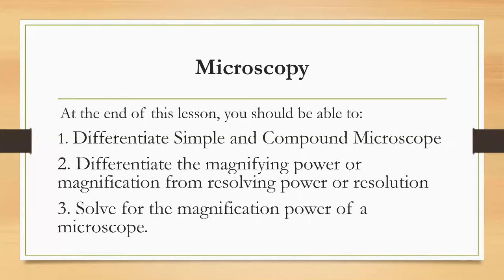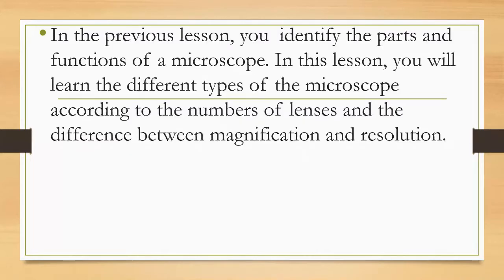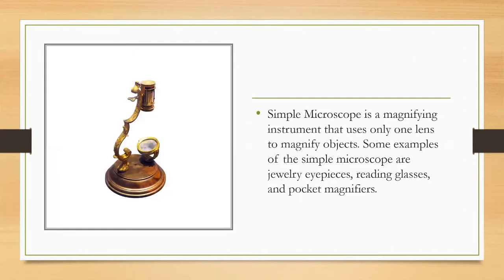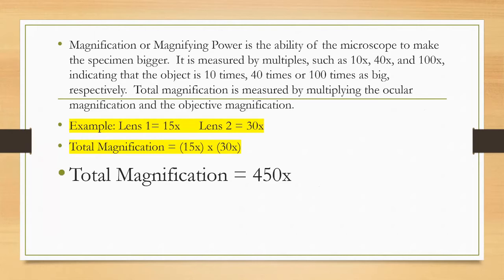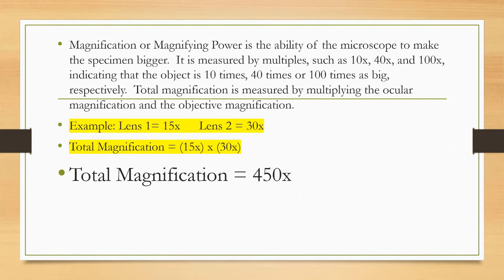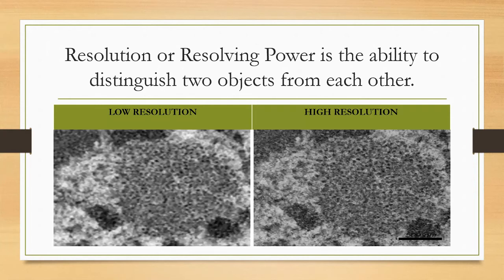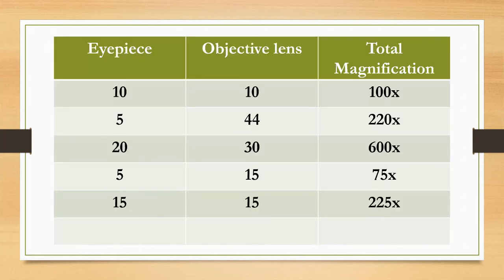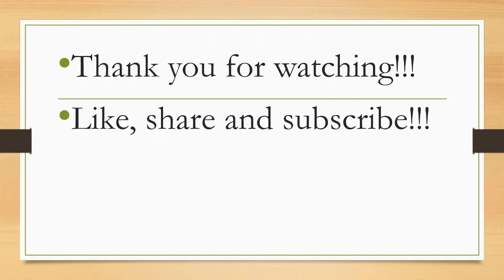MICROSCOPY PART 2!